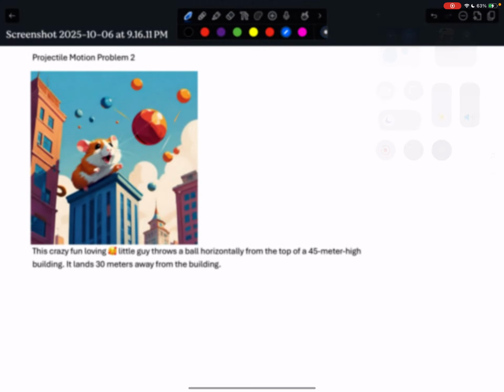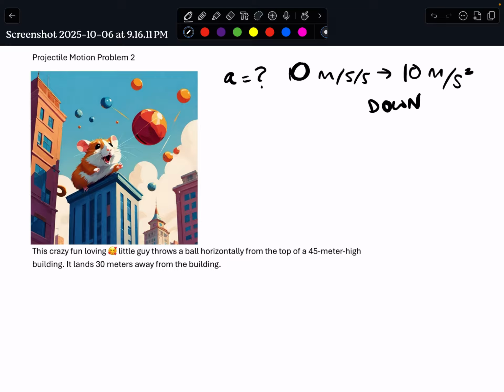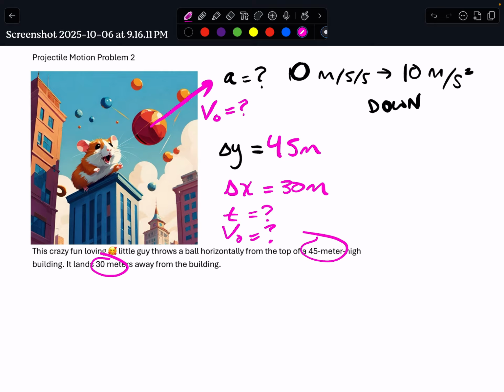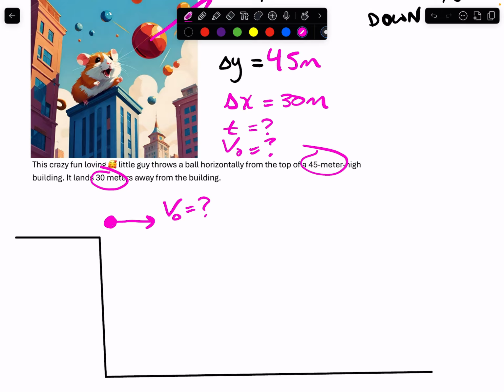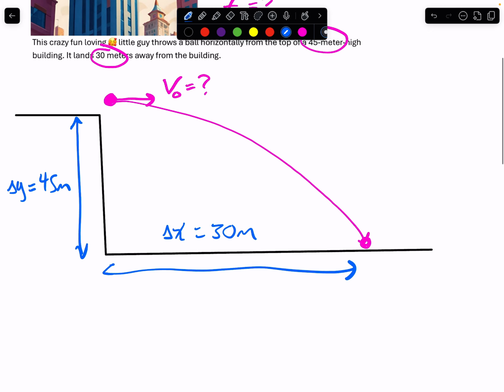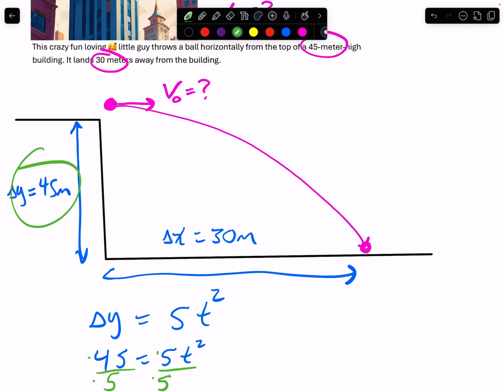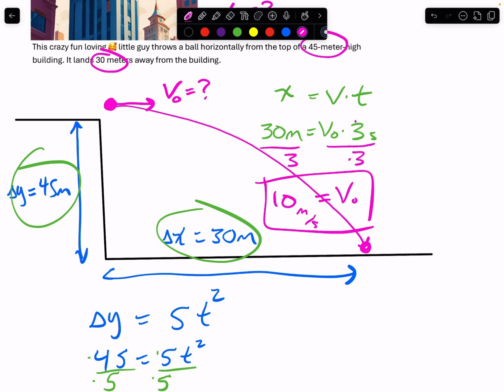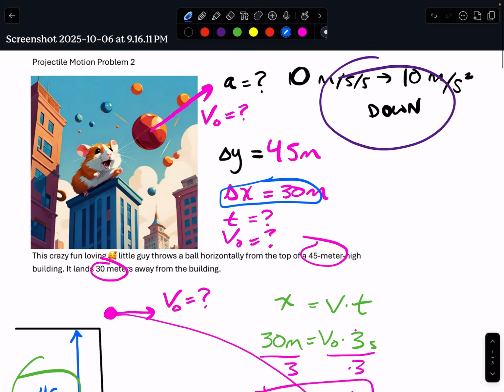Projectile Motion 2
Friendly hamster throwing a ball!